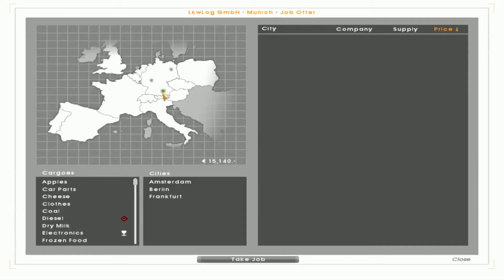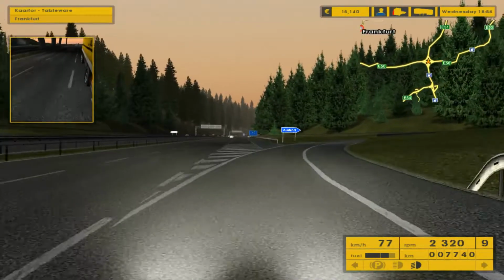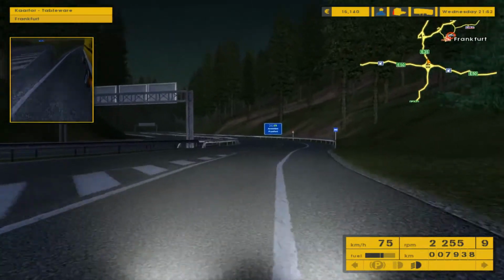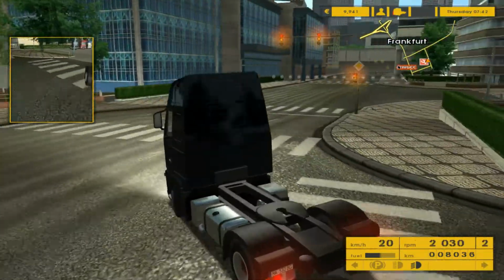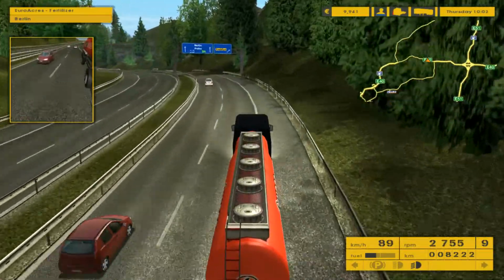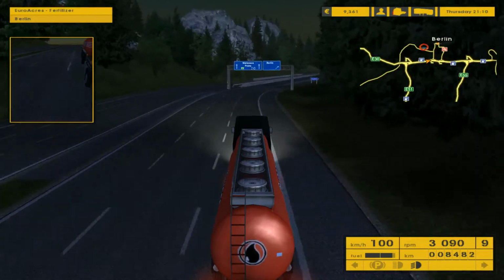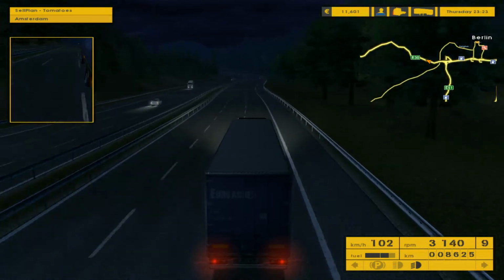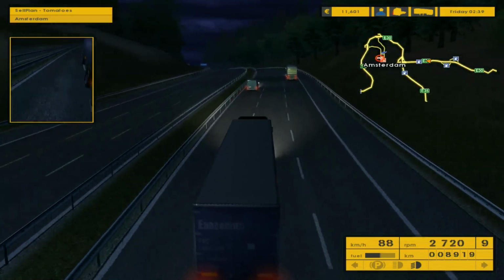1st 40 Euro Truck Simulator